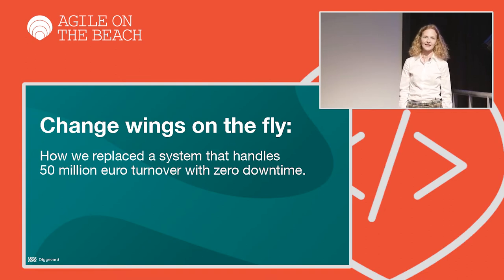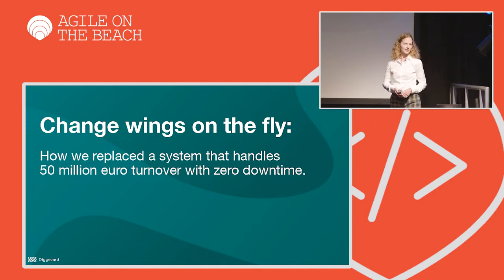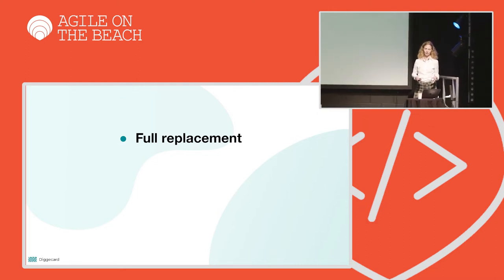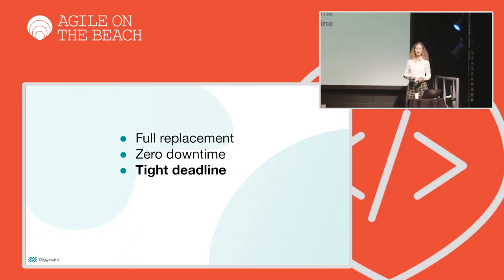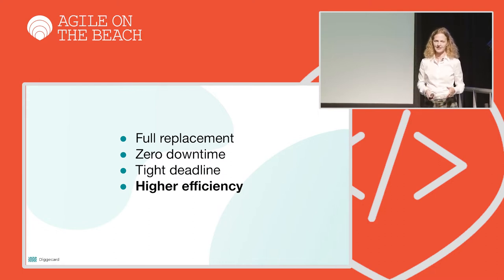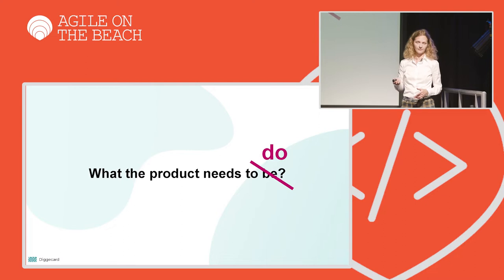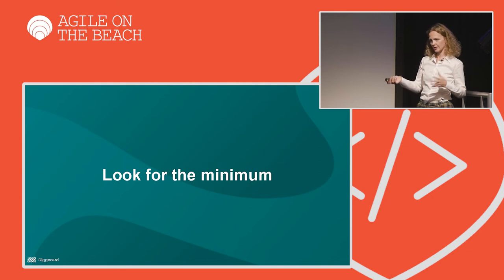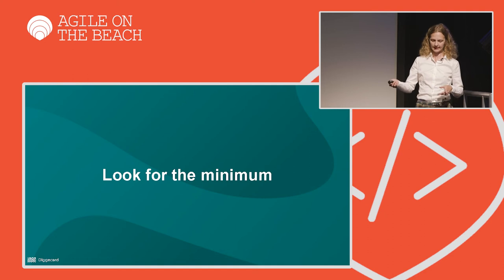Change wings on the fly, how we replaced a system that handles 50 millions - Tatiana Kolesnikova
In October 2019 Diggecard, a Norwegian fintech startup, acquired a UK gift card company. One of the conditions of the deal was to move more than a hundred of their business customers off the systems they were using in less than a year without interrupting the service even for a day. This meant designing and developing the replacement software and of course, not just copying the existing one, but optimising it too. My role as Head of Design was to help development team make it happen.

We did make it happen:
- planed the new system so that it fully replaced all old ones, leaving no holes;
- were at any time sure what would be the next piece of software that we need to develop;
- released new functionality in small portions that were immediately taken in use without necessity to wait for some other piece to be ready;
- met the deadlines in spite of additional complications caused by the pandemics.

This was not just luck. It was the result of application of a methodology that ensures this very result: product that covers end-to end flow, minimal releases and clear priorities. In this case study I will show how this methodology works.

Agile on the Beach is a leading annual conference in Falmouth, Cornwall UK.  Since 2011 Agile on the Beach has been a two day agile conference, set on the Cornish coast with a beach party in between.  The conference explores agile software, products, teams, business and practices. With over 400 attending, the conference hosts 50 seminars and workshops to provide the ultimate agile learning experience, along with ample opportunities for networking at its three evening events.

Got to agileonthebeach.com for more details